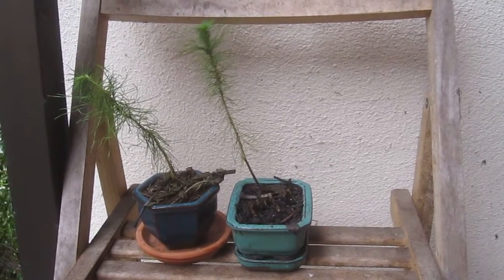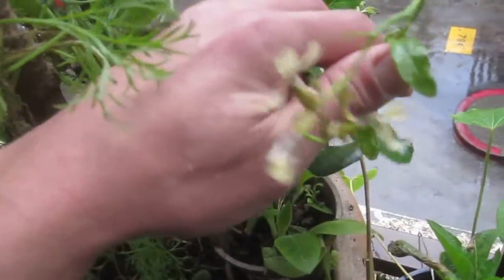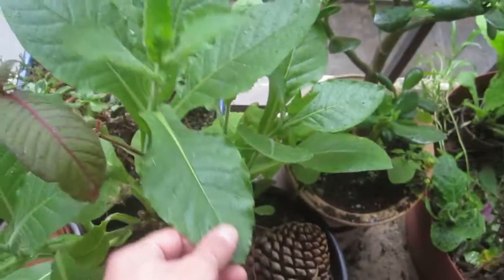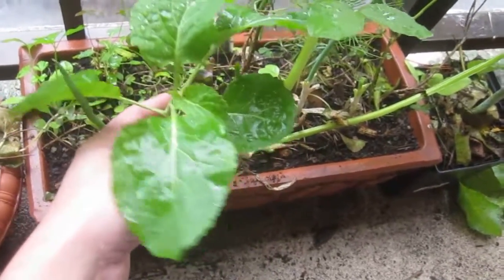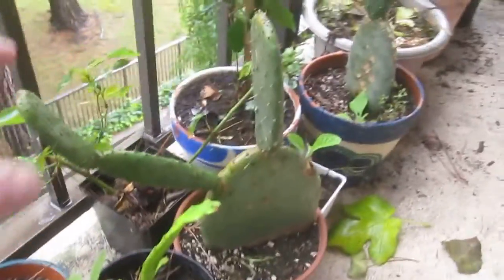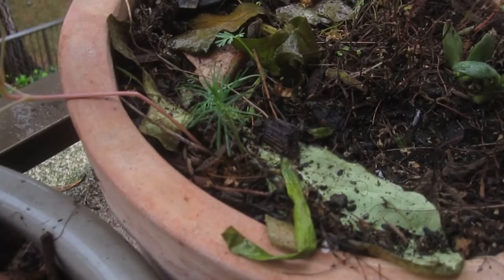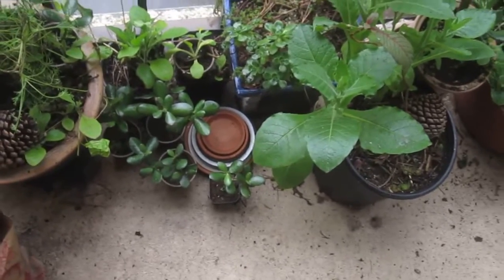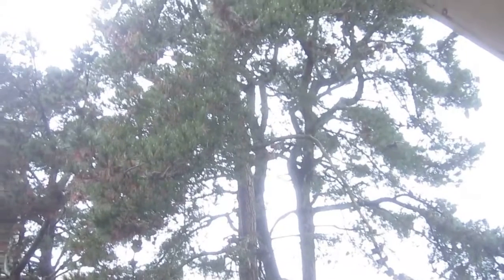Rain Check for Eighty-Eye Samurai's 100 Subscriber Contest (disqualifying myself)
I made this video in solidarity with Eighty-Eye Samurai's 100 subscriber contest. I ran out of time and wasn't able to include as much as I wanted to so although I would love to win his drawing of Bullseye I don't want to be included in the possible winners. I plan on making another video in the next few weeks where I better share more things that mean a lot to me. Thanks Eighty-Eye Samurai for holding this contest, I think the show-and-tell is an awesome idea.